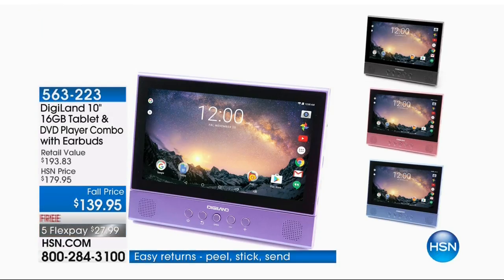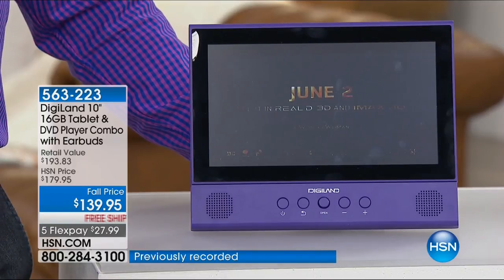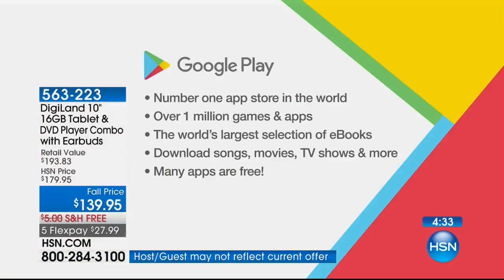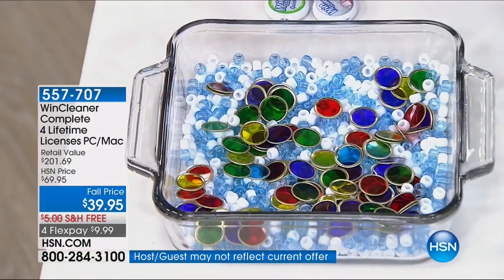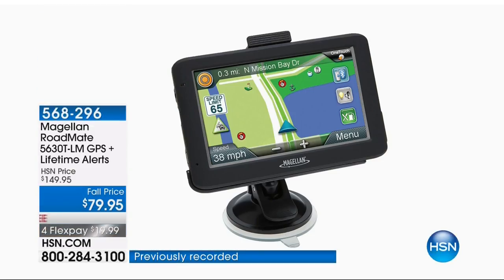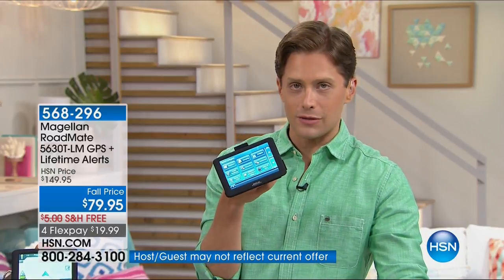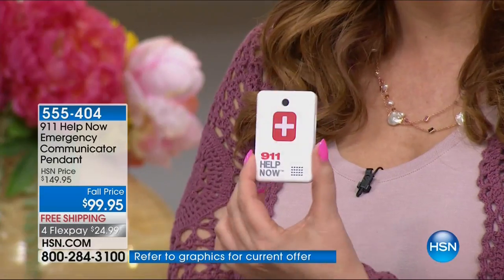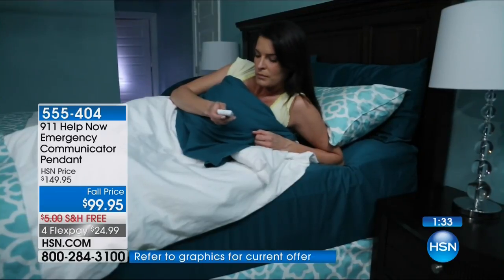HSN | Hi Tech Home 09.09.2017 - 11 AM